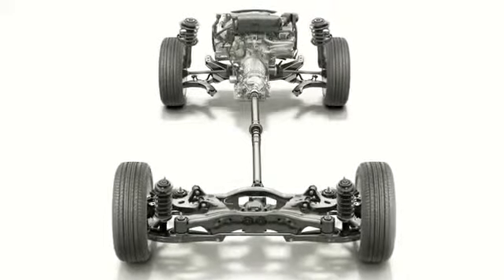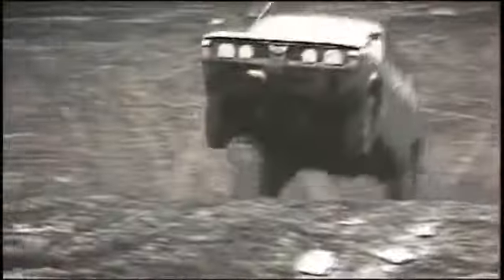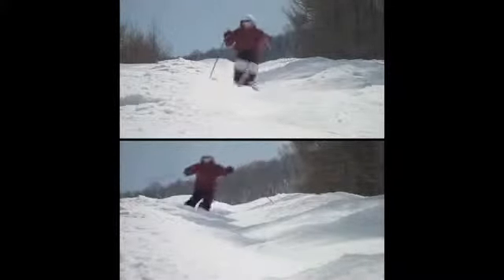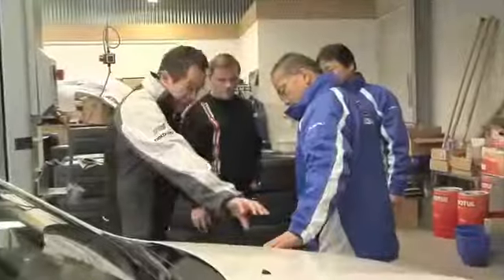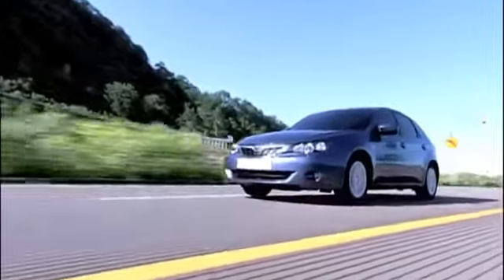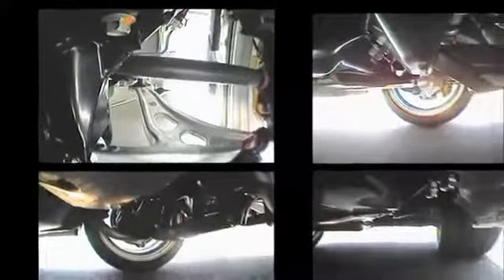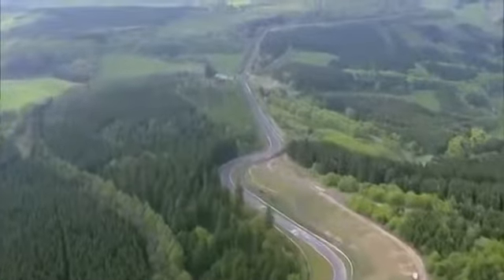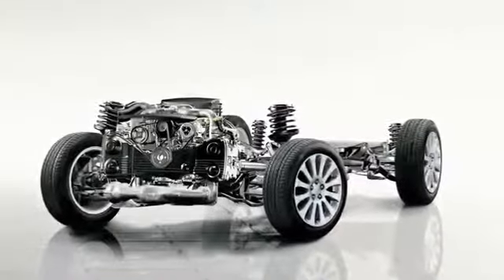SUBARU] Subaru Core Technology Movie Episode 3 DC³653